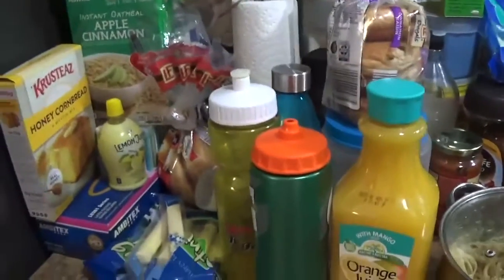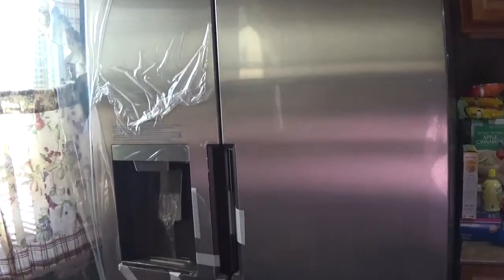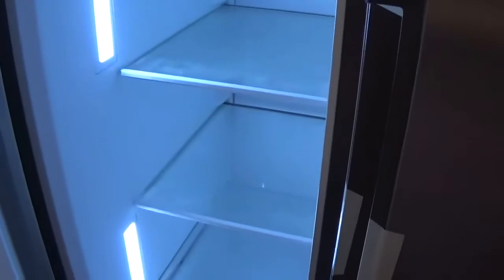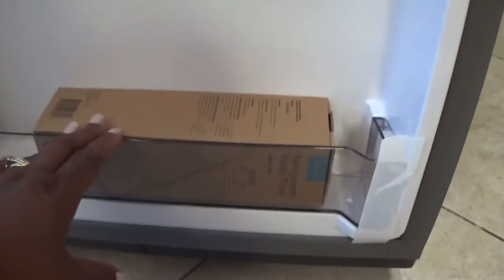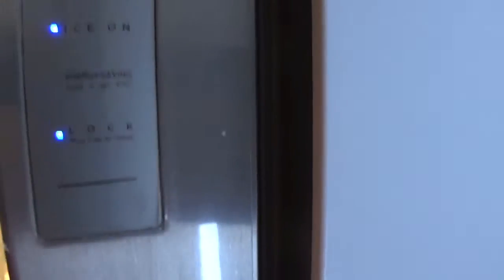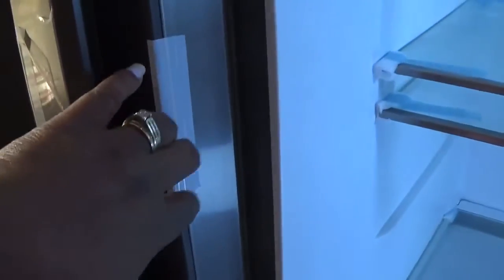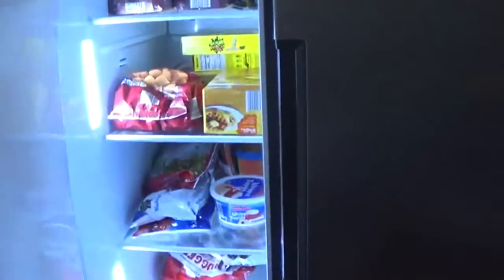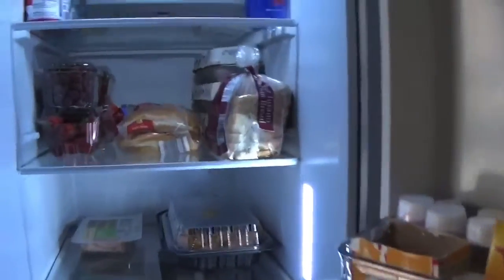I bought a Refrigerator Finally Y’all. Come see what I Purchased.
Hey everyone!!!

I finally got myself a refrigerator and I’m so happy with what I found.  I will put all info tomorrow you all b/c it’s too last and I’m sleepy 😴.